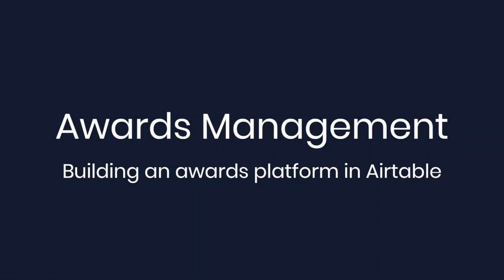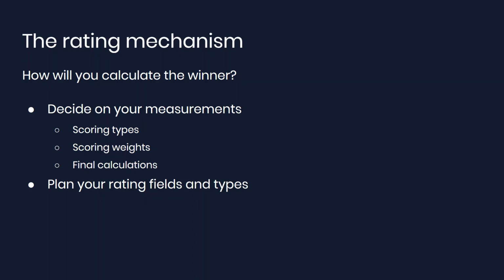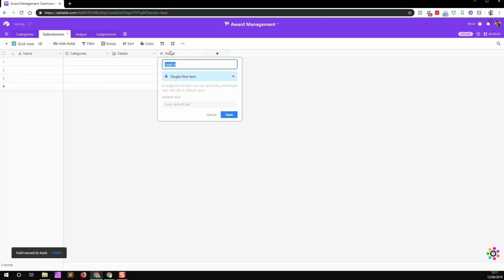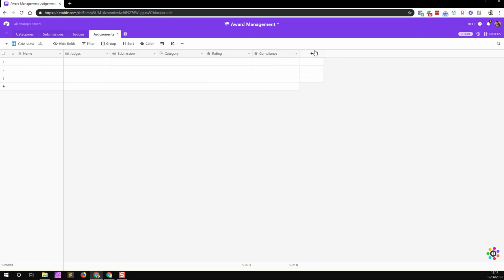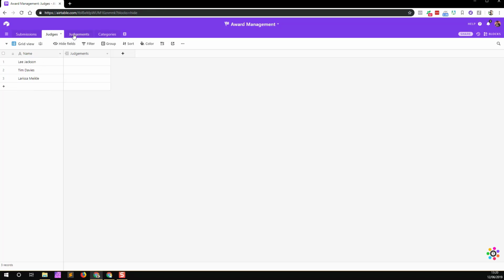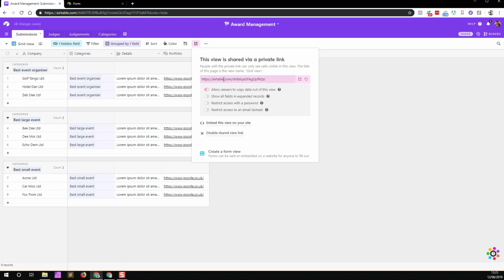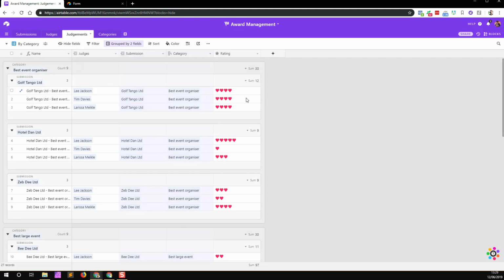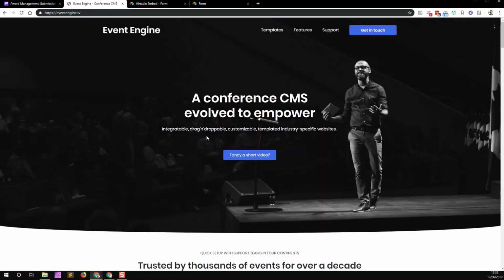Awards Management System in Airtable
How to build an Awards Management system that will allow you to collect submissions under your award categories, have them judged and decide on the winner.